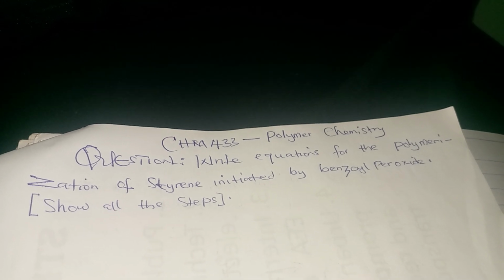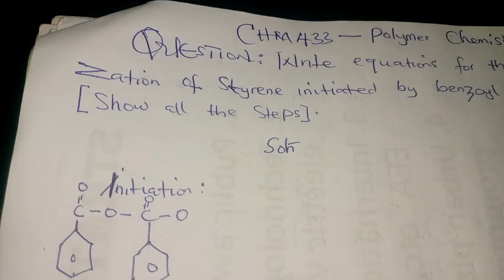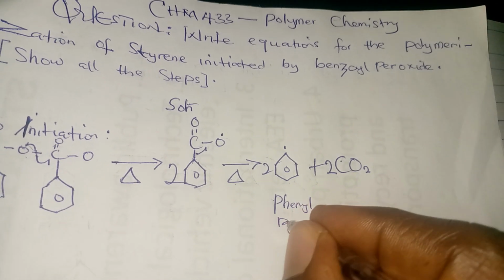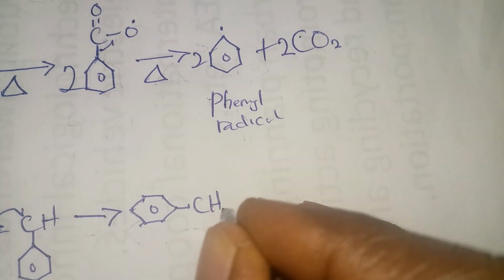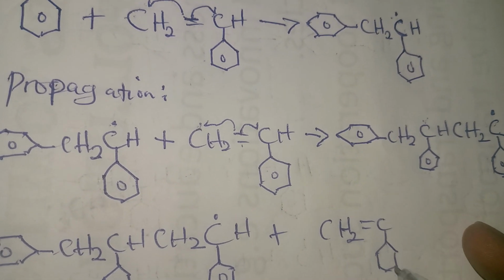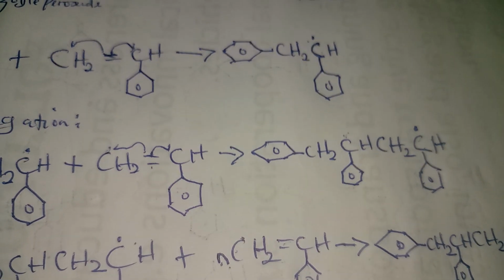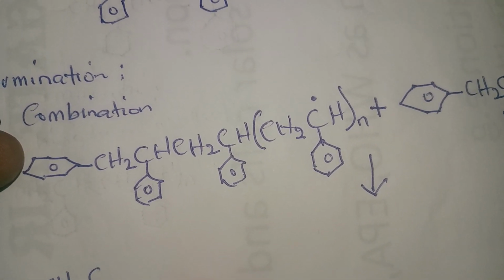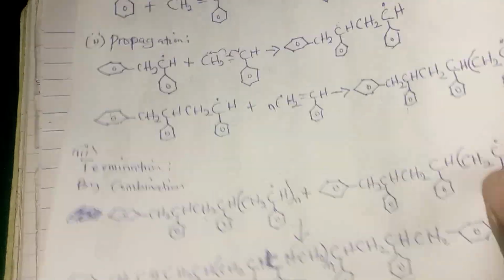Write the equation for the polymerization of styrene initiated by benzoyl peroxide.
Write the equation for the polymerization of styrene initiated by benzoyl peroxide.[Show all the modus operandi]